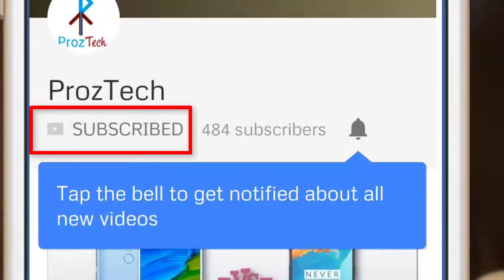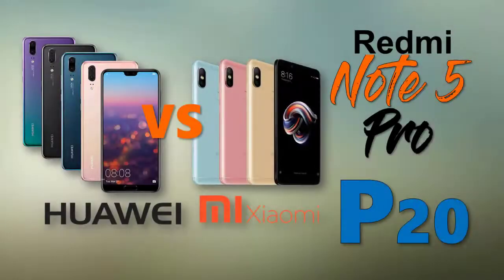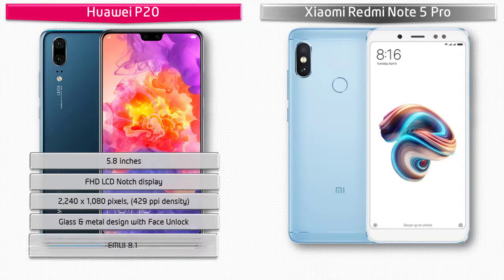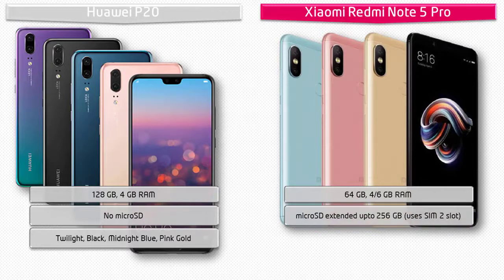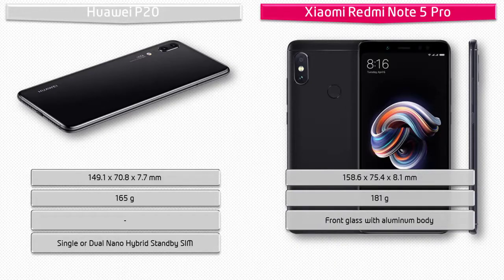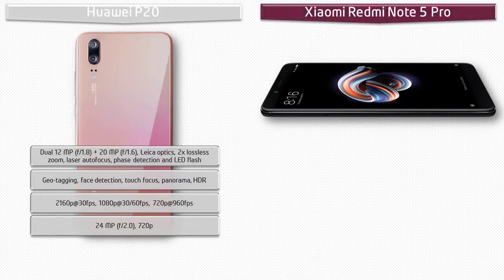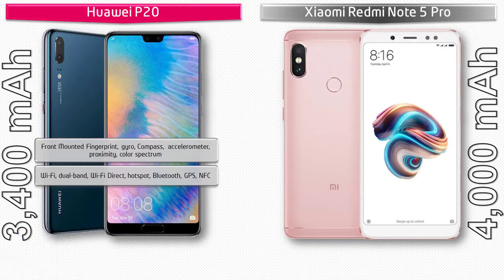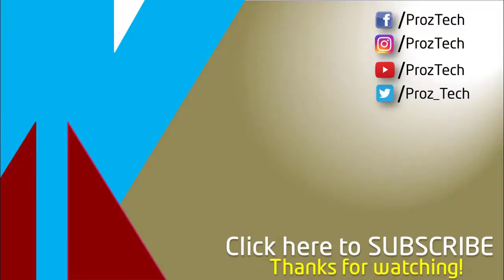Huawei P20 vs Redmi Note 5 Pro - Be Careful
Huawei P20:
Huawei Nova 3e runs Android 8.1 Oreo and is powered by a 3400 mAh. It comes with a 5.8-inch Full HD notch display with a resolution of 1080 pixels by 2240 pixels and weigh 165 grams. It is powered by 2.4 & 1.8 GHz octa-core Kirin 970 processor and it comes with 4 GB of RAM and 128 GB of internal storage also featured with 12+20 MP primary and 24 MP secondary camera. It comes with type C reversible connector with fast battery charging feature.

Redmi Note 5 Pro runs Android 7.1.2 and is powered by a 4000 mAh non removable battery. It comes with a 5.99-inch touchscreen display with a resolution of 1080 pixels by 2160 pixels. It is powered by 1.8 GHz octa-core Qualcomm Snapdragon 636 processor and it comes with 4 GB of RAM and with 64 GB of internal storage. Redmi Note 5 Pro packs a 12-megapixel primary camera on the rear and a 20-megapixel front shooter for selfies.